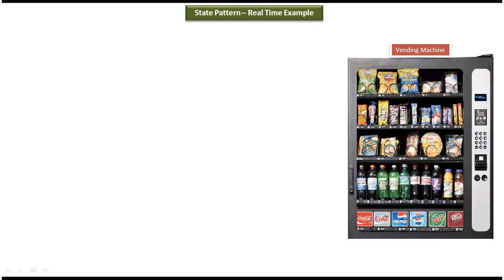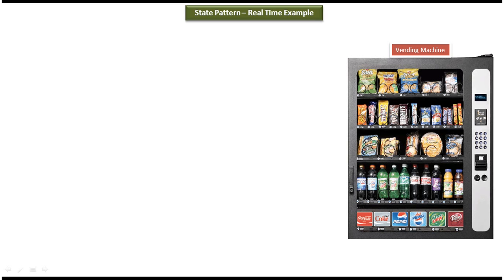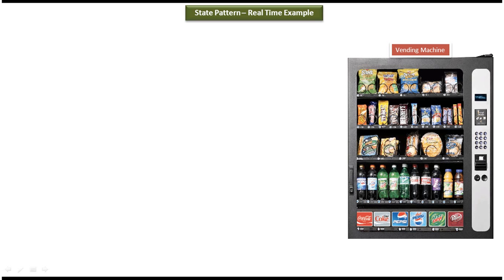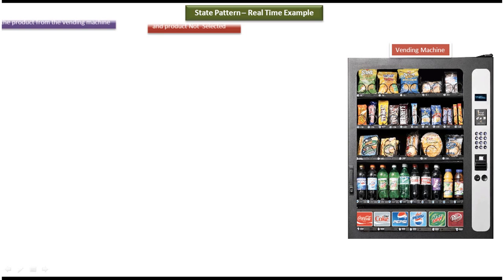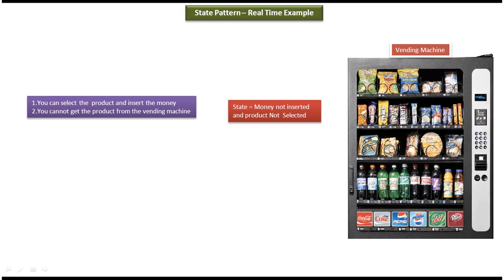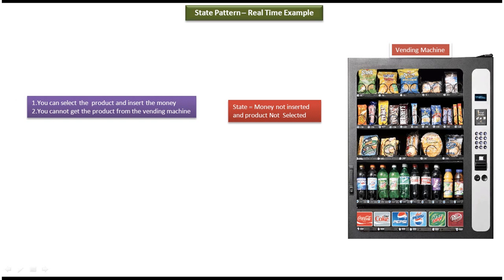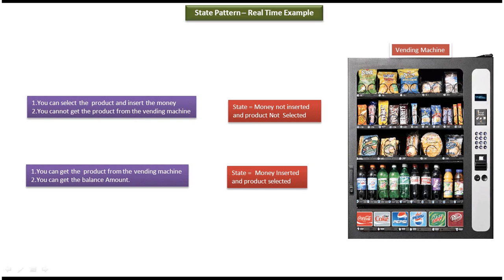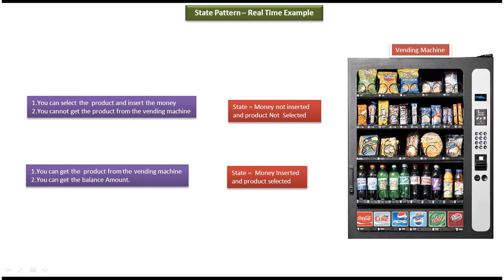State Design Pattern Explained: Vending Machine Real-Time Example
In this detailed tutorial, we dive into the practical application of the State Design Pattern using a real-time example: the Vending Machine.

**Description:**
In this video, we focus on the State Design Pattern, a behavioral pattern that allows an object to alter its behavior when its internal state changes.

**Real-Time Example - Vending Machine:**
Imagine a vending machine that dispenses various items like snacks, beverages, and candies. We'll illustrate how the State Design Pattern can be applied to model the behavior of this vending machine efficiently.

**Video Content:**
- Introduction to the State Design Pattern
- Explanation of the Vending Machine scenario
- Understanding different states of the Vending Machine (e.g., Ready, Dispensing, Out of Stock)
- Implementation of the State Design Pattern in Java/C++/Python (choose one)
- Code walkthrough demonstrating state transitions and behavior changes
- Testing and validating the implemented solution
- Benefits and drawbacks of using the State Design Pattern in this context